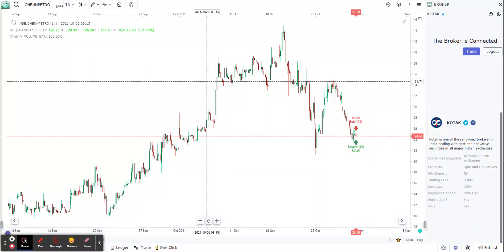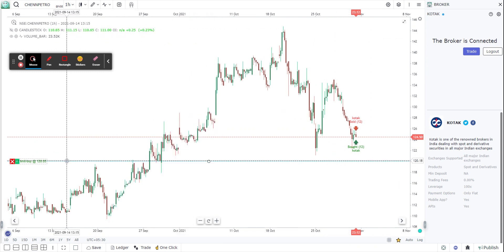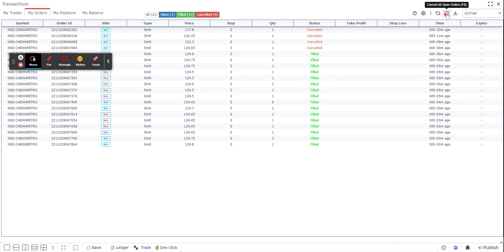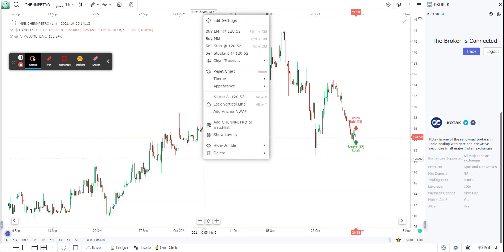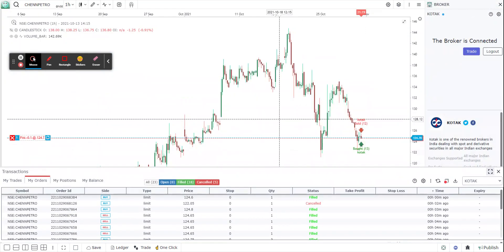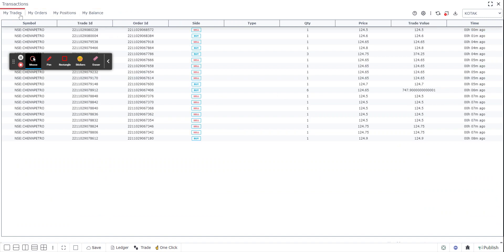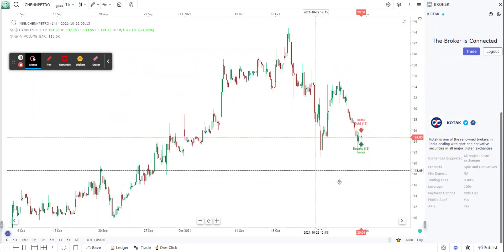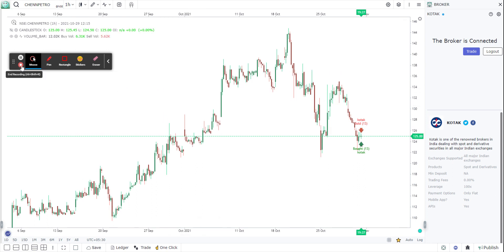Live Trading from GoCharting Charts using Kotak Securities (2/2)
The video explains how to start trading on GoCharting using your Kotak Securities account.  Seamless and blazing fast live trading directly from GoCharting Charts.

In this video, we demonstrate how you can place an order from the chart, modify the order, cancel the order, track your positions and close your positions, key board shortcuts and much more

Please also watch the prequel to this video that explains how to connect GoCharting to Kotak Securities account and place an order from the chart